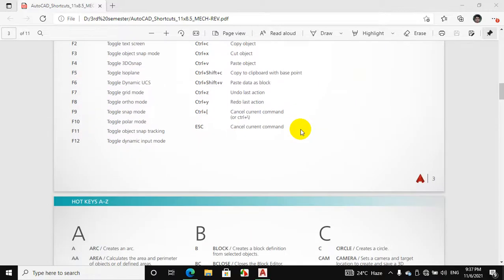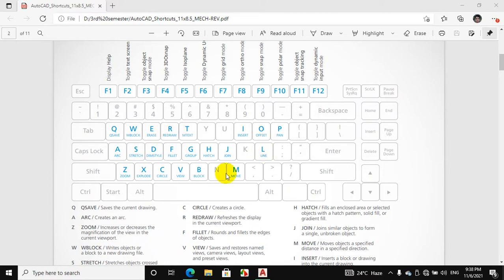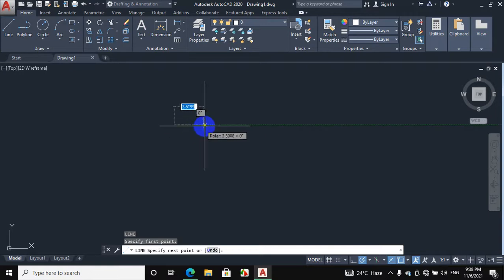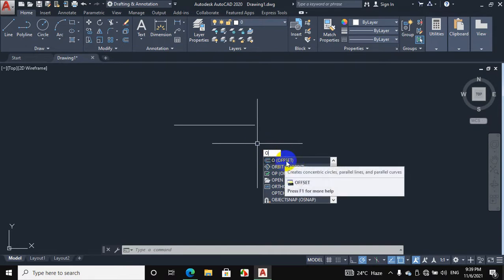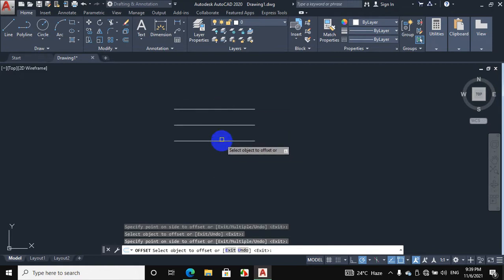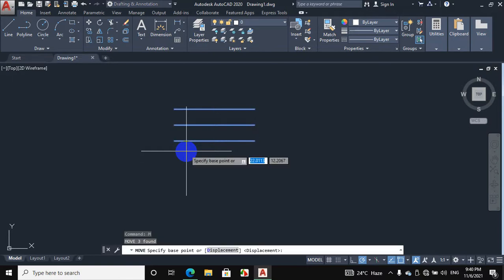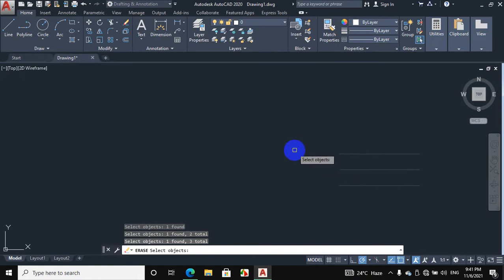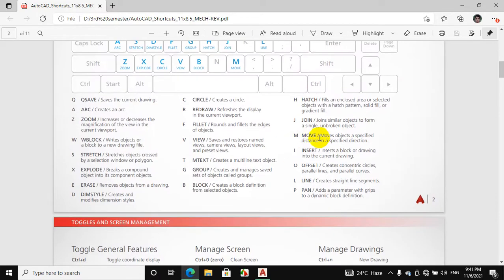Shortcut in autocad - All shortcuts in autocad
In this channel you will learn about autocad as well as pc related problems and program installation method.